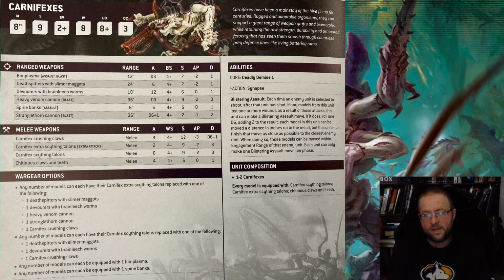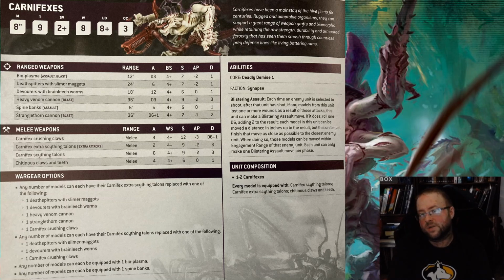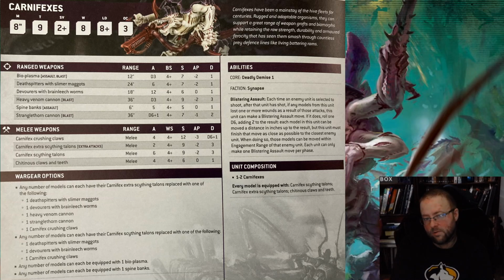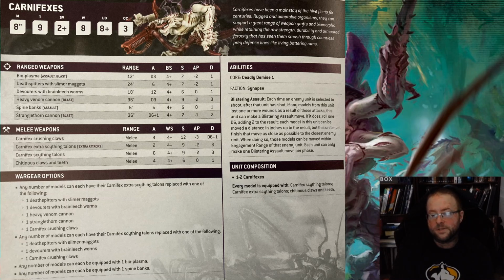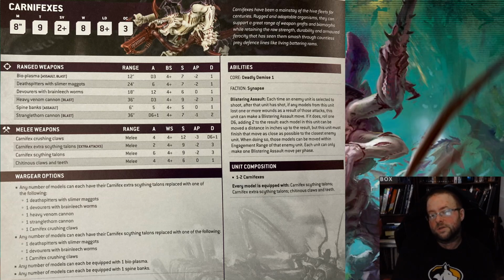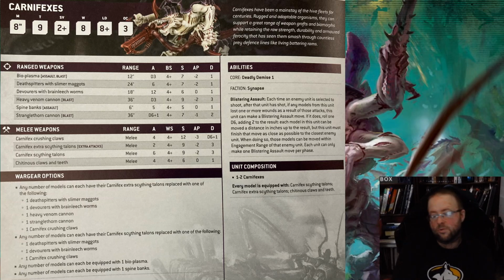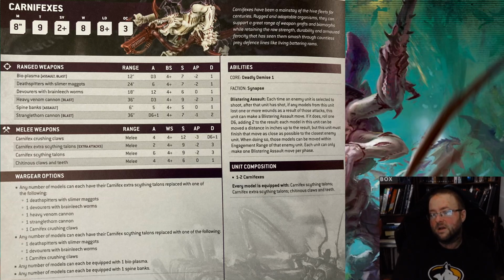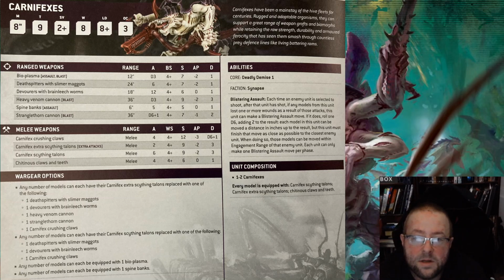Lets Talk Tyranids Carnifexes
What is a Carnifex good for ?

Ill tell you why i love them!

They have a sneaky trick!